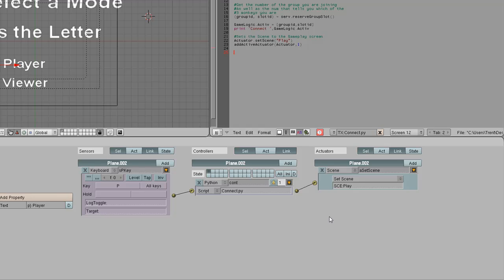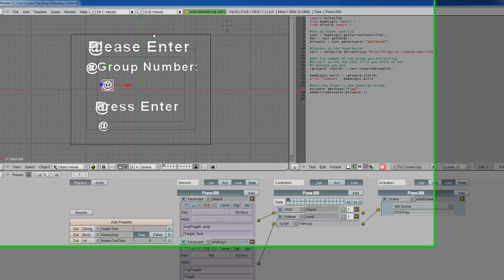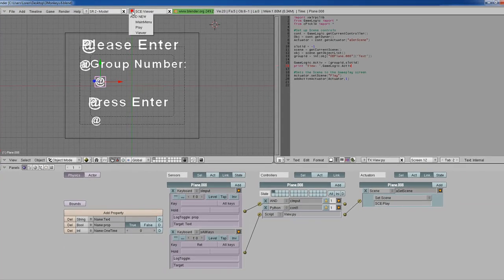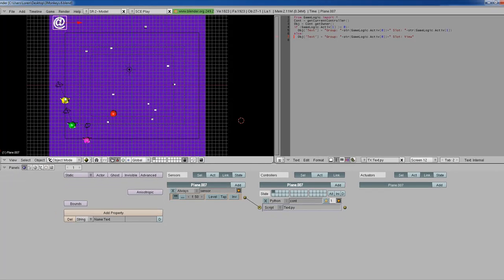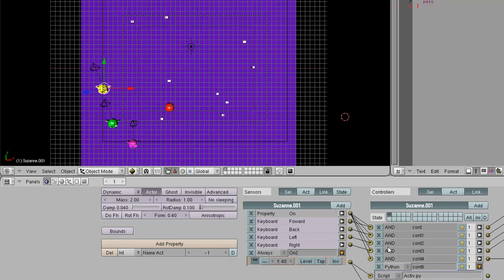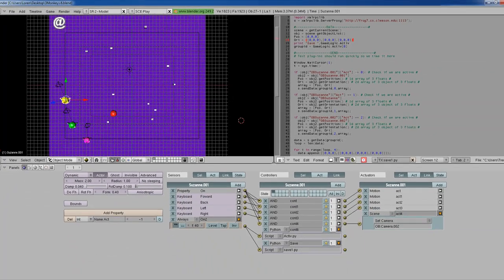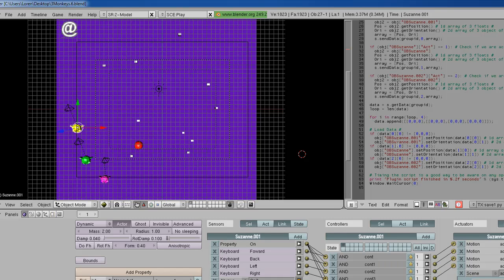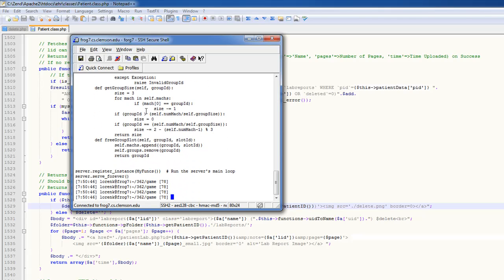Blender Game Tutorial - Python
To make this work you need the arialbd.tga file in the same directory.

You are welcome to model off of our files which were modeled from the WSAG Pumpkin Run Game.